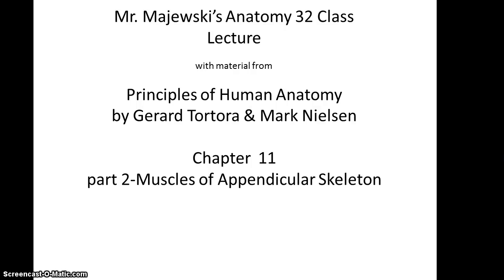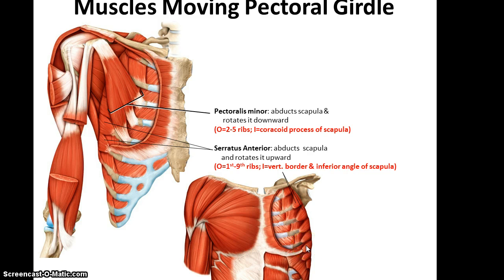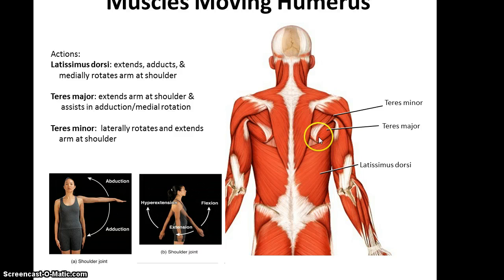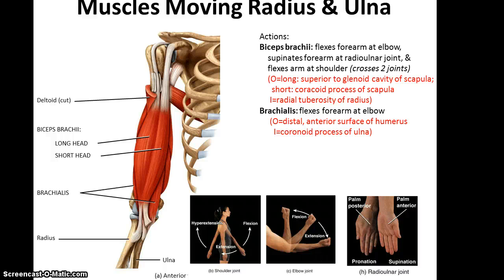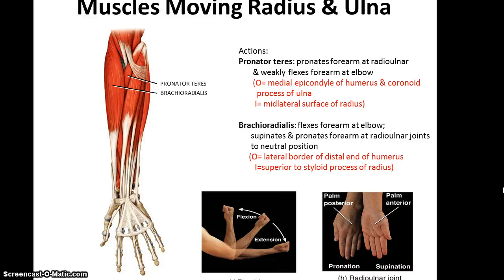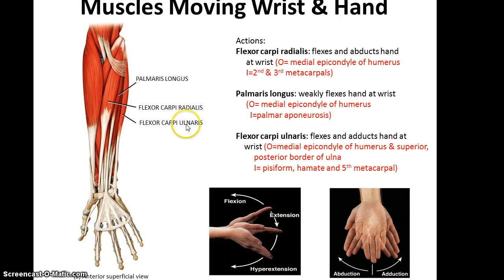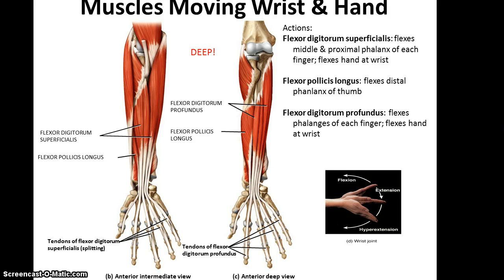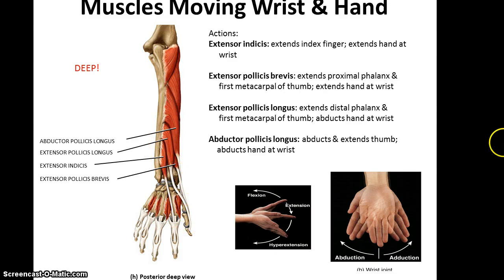Anatomy 32 Lecture, Chapter 11 Part 2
This is the second of five videos covering Mr. Majewski's lecture on Chapter 11 for the Human Anatomy class at El Camino College.